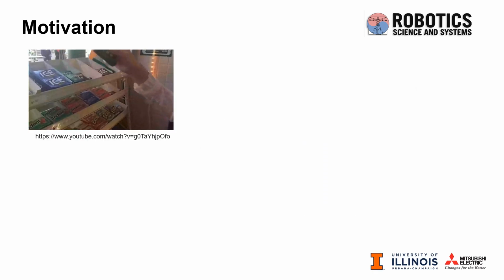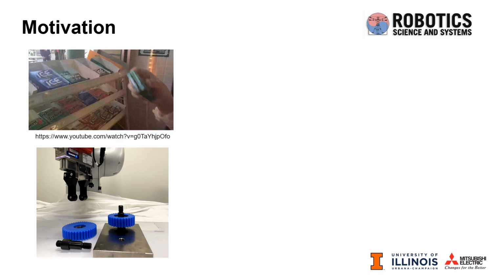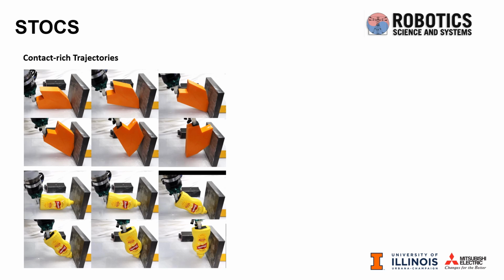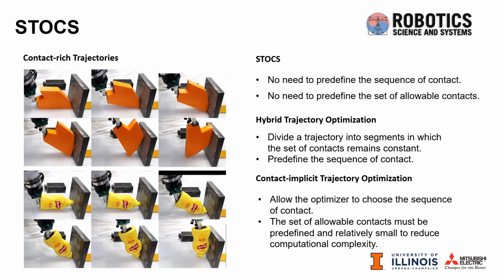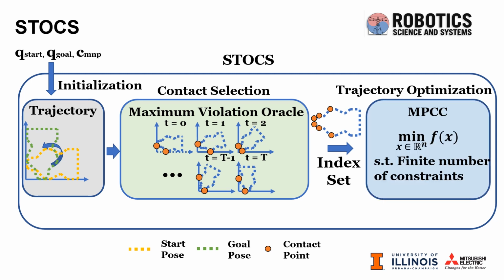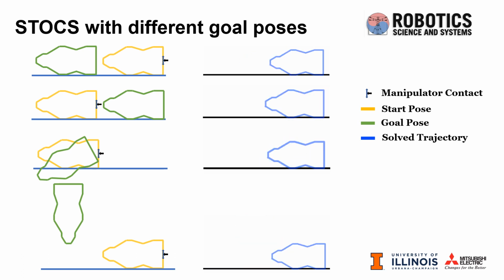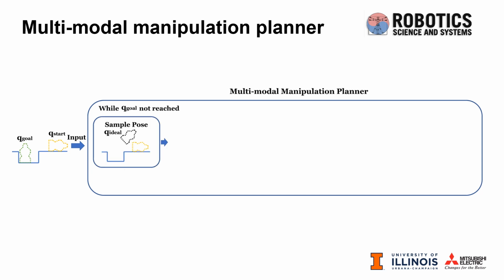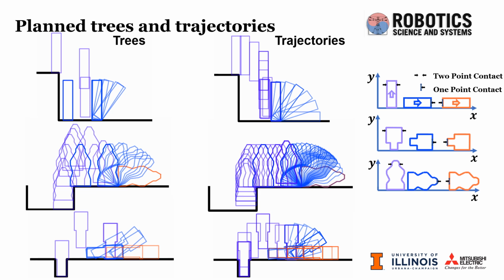Simultaneous Trajectory Optimization and Contact Selection for Multi-Modal Manipulation Planning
Presentation video for "Simultaneous Trajectory Optimization and Contact Selection for Multi-Modal Manipulation Planning" by M. Zhang, D. Jha, A. Raghunathan, and K. Hauser. Appearing at Robotics: Science and Systems 2023.